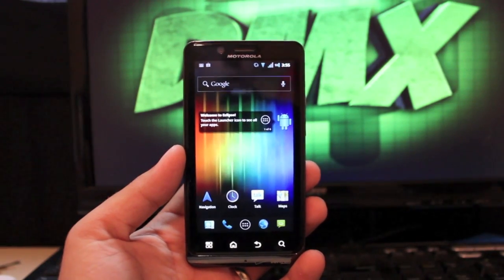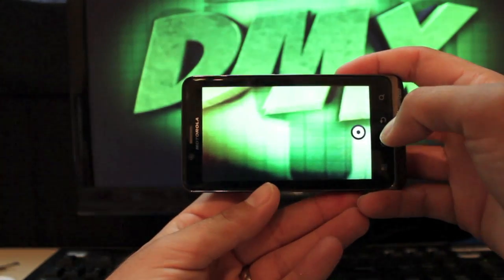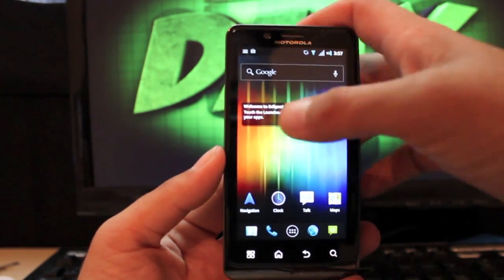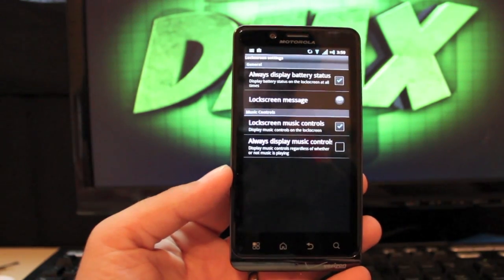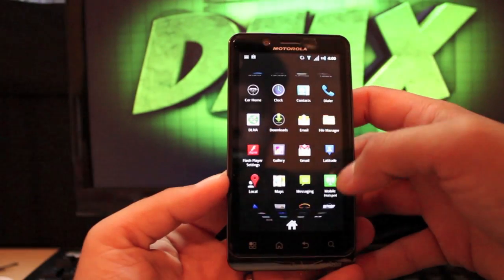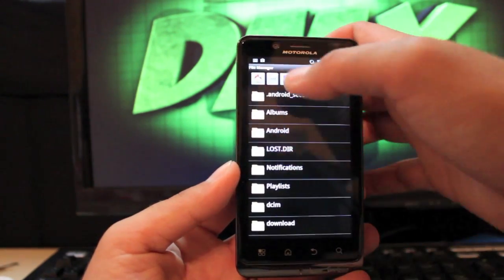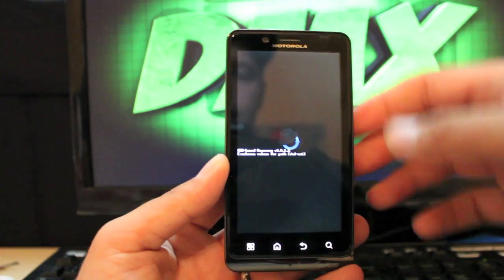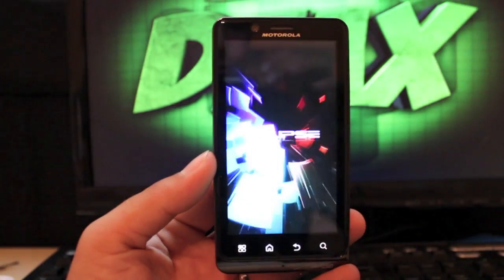Droid Bionic ECLIPSE 3.0 Rom [FULL REVIEW] Fast and Stable ICS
Also click the ThumbsUP button if you LIKED this video. It helps me out a ton!

This Rom may be a GingerBread Rom, but its also the most stable Rom around. Everything is functioning in this build. Camera, VideoCamera, flash, netflix, youtube all are working. So if you need battery life and stability but also like the look and feel of ICS this is the rom for you!